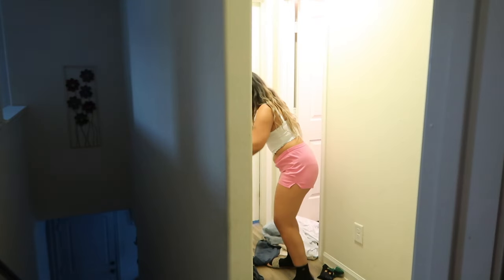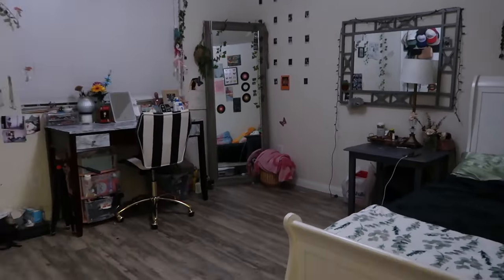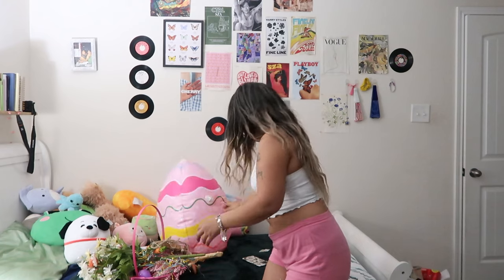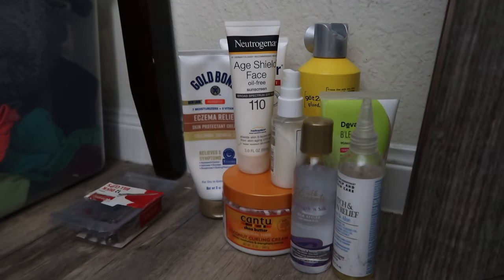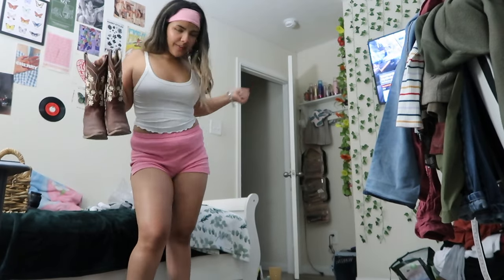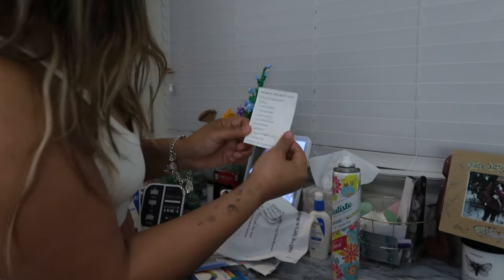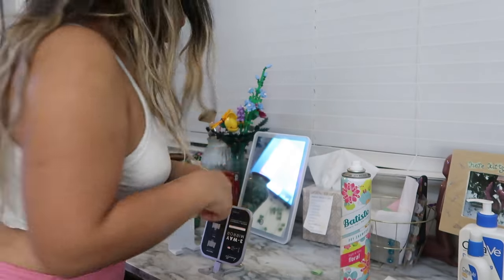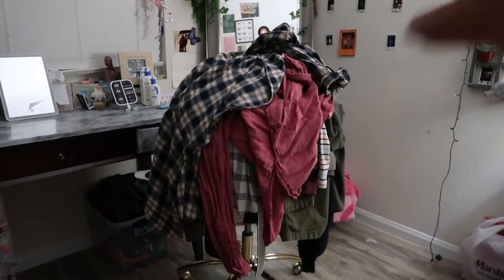SPRING RESET 🌺 cleaning room, skincare, homework, coffee, self care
I am finally resetting my life with a bit of cleaning and self care.